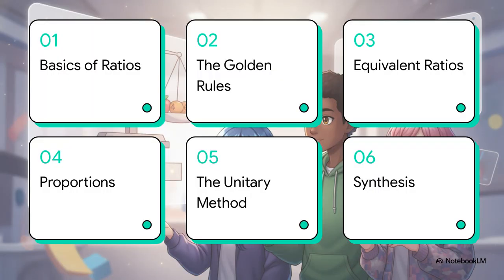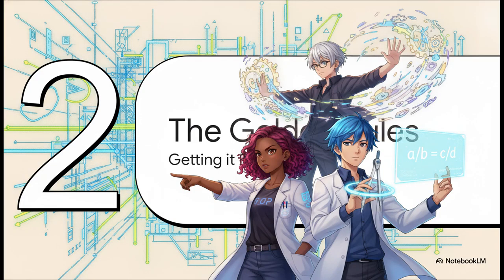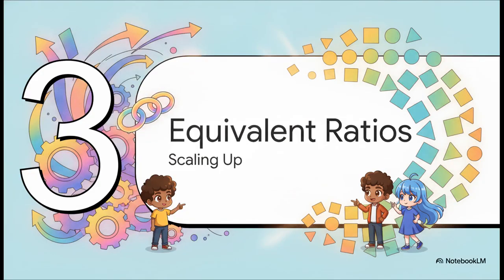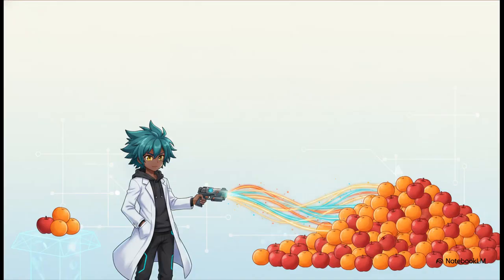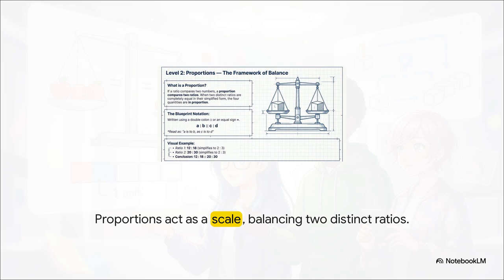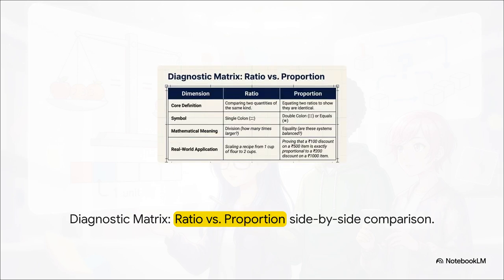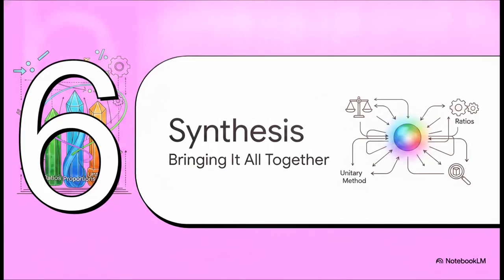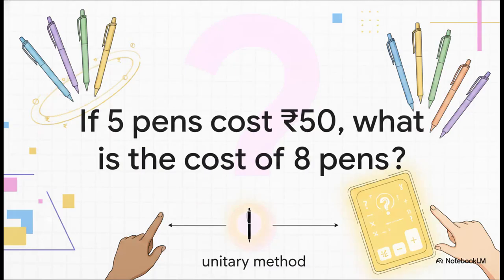Ratio and proportion